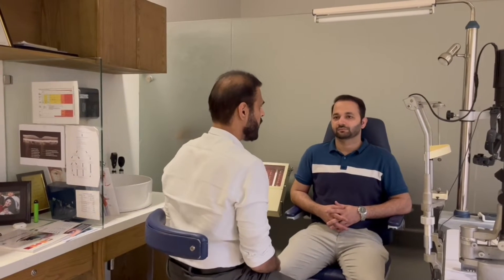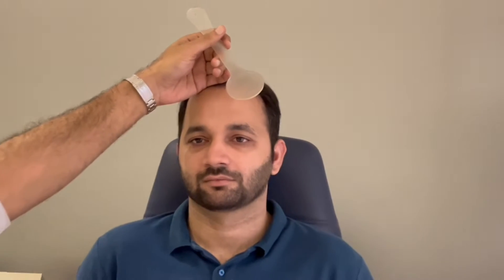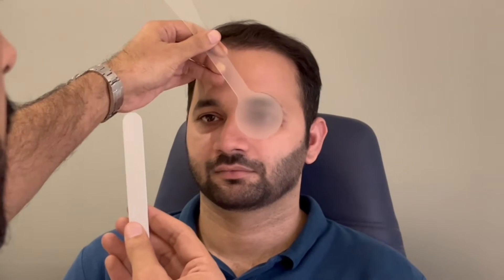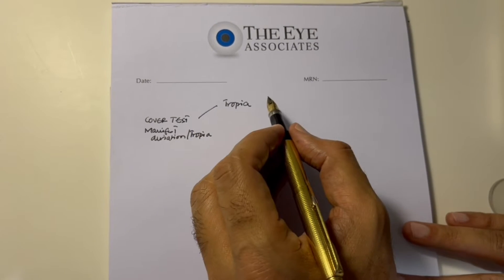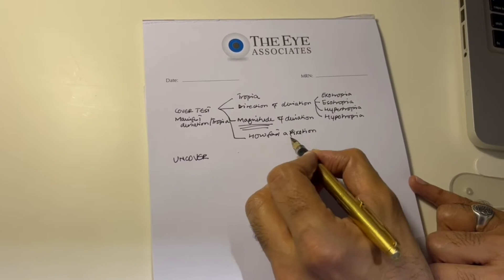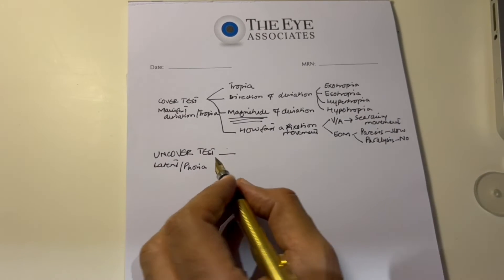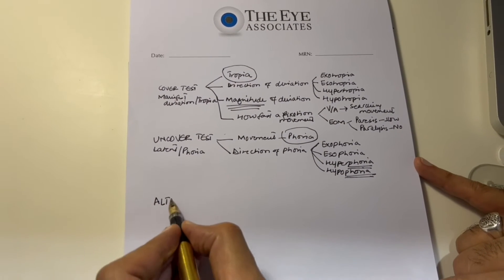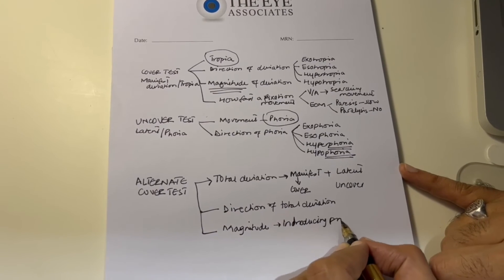Cover Tests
Here we have a demonstration of the cover tests which include the cover test for manifest deviation or tropia, the uncover test for latent deviation or phoria, and the alternate cover test for the total deviation i.e. tropia and phoria both.